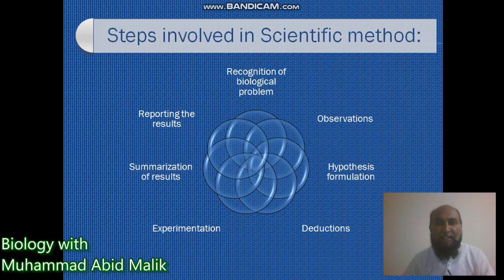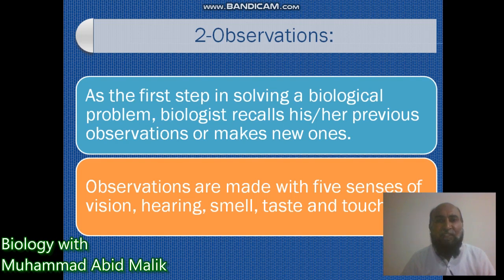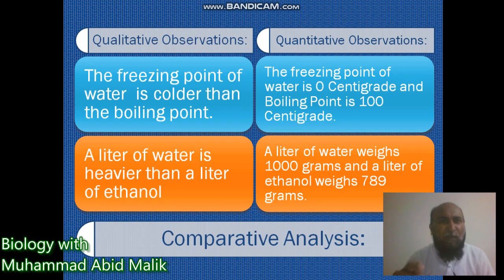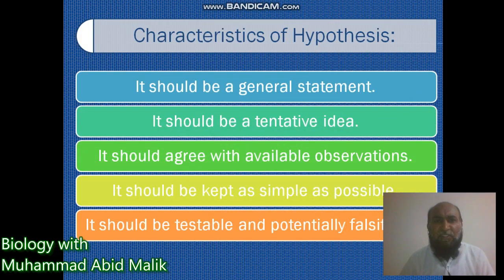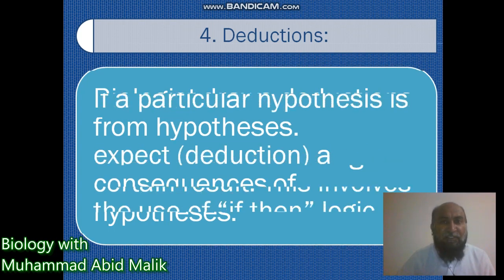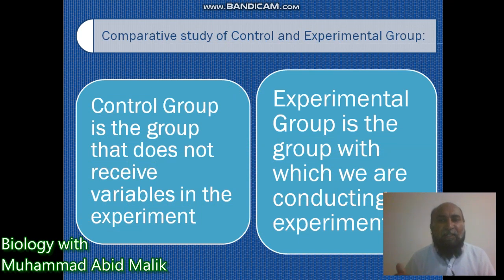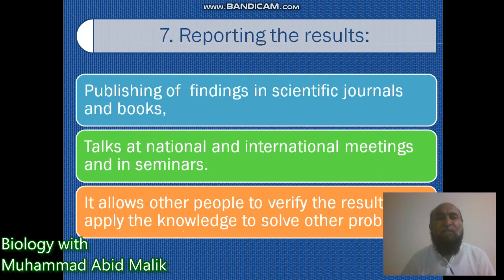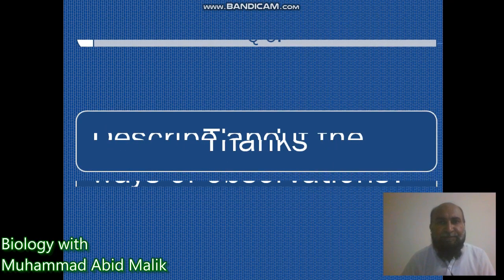Steps involved in Scientific Method EM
Viewers can observe the steps involved in the Scientific Method